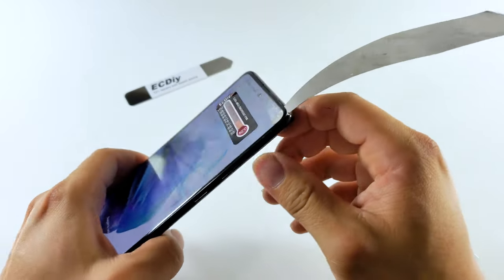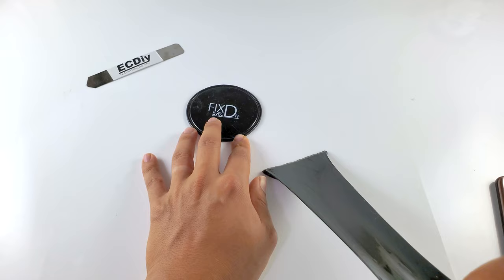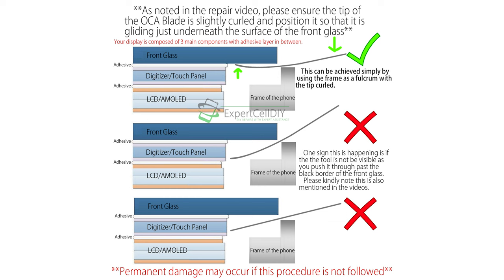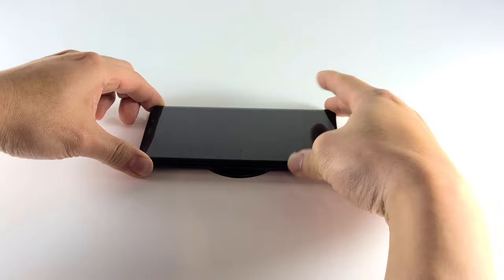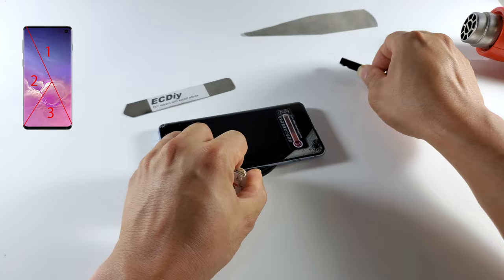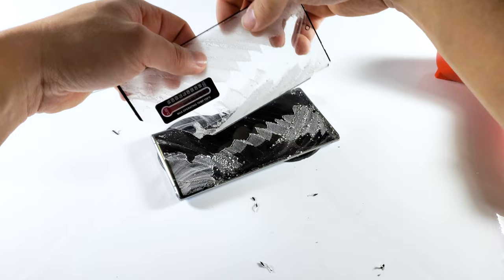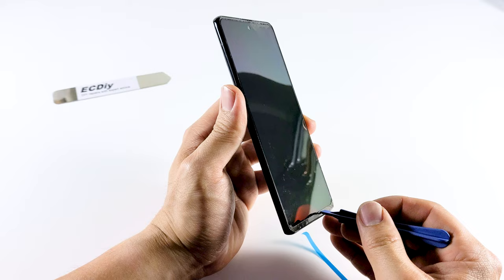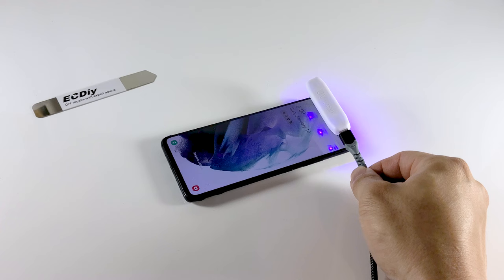How to Replace Screen Glass Only on Galaxy S22/21/20/10/+/Ultra/Note Shown in 6 Mins/New DIY Method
Glass only replacement on cracked displays For S10/S20/S21/S22/Plus/Ultra/Note10/Note10+/Note20/Note20 Ultra
Also works on Google Pixel, iPhones & many more!

2023 New Patent Pending Kit.

** IMPORTANT ** To take advantage of the discount code, simply add both the kit and the "Pro Tool Kits" in the cart, and enter the discount code (mentioned in the video) at the check out page where you put in the shipping address: